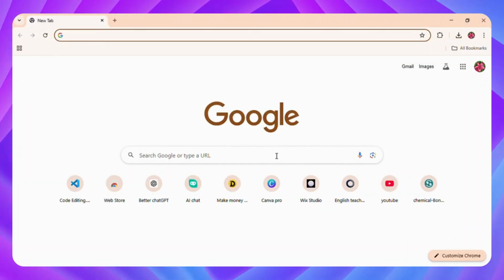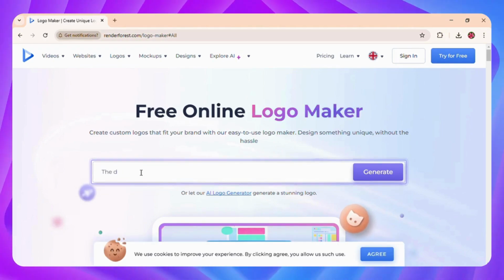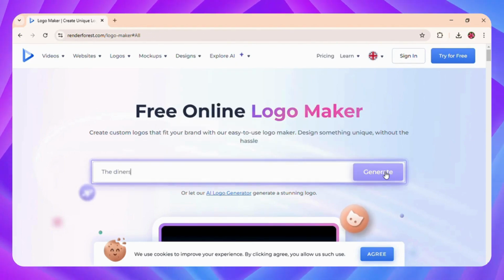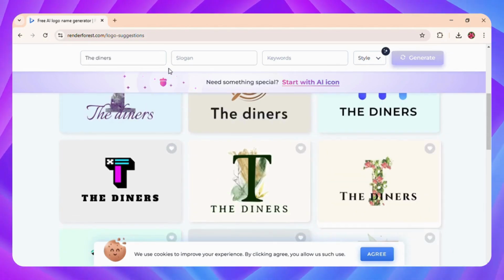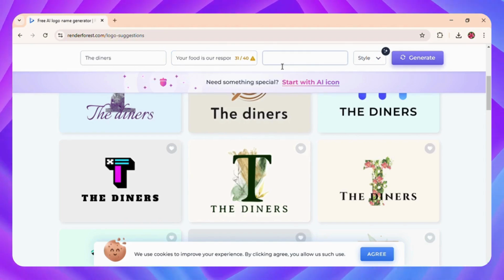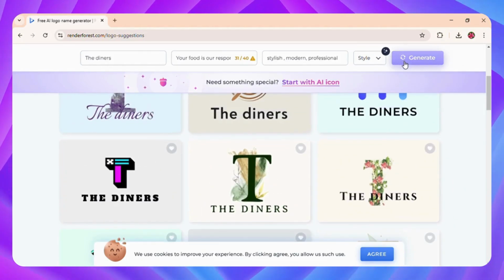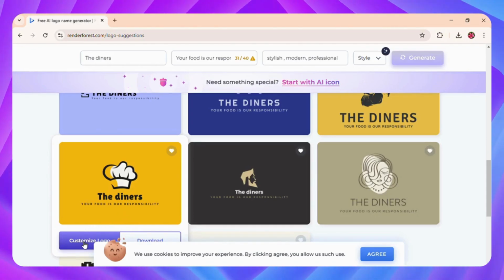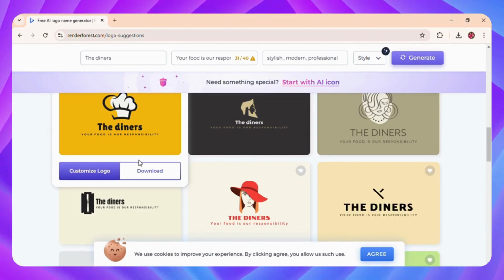How to Create Logos Using AI for FREE in 2025 🎨🤖 | Easy Logo Design Guide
Want to create a professional logo for free? 🌟 In this guide, you'll learn how to design stunning logos using AI tools in 2025! 🖌️🤖 Whether you're starting a new business, rebranding, or just need a personal logo, these AI-powered platforms will help you create logos in no time—no design skills required! 🚀✨ Start creating your brand identity today!